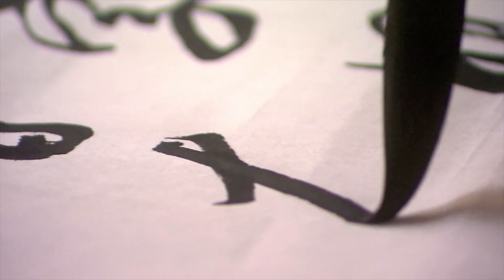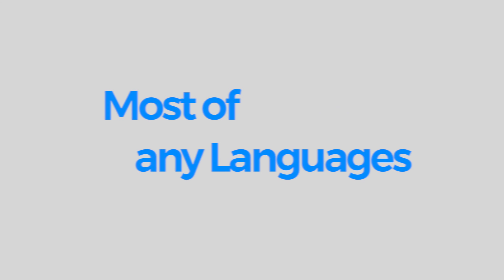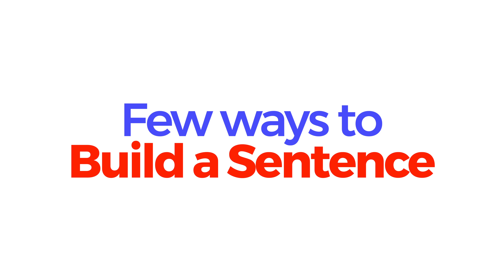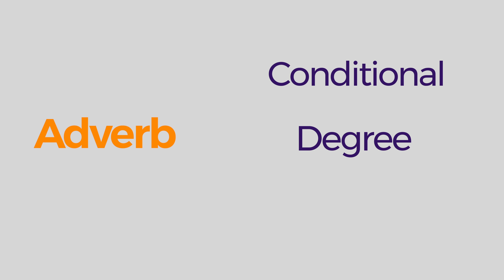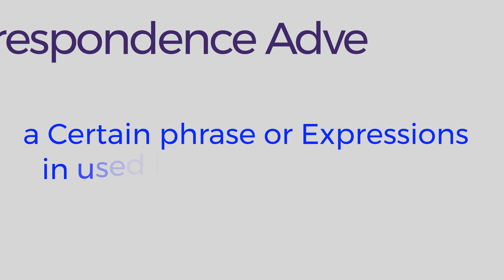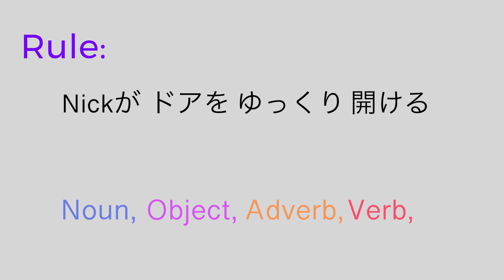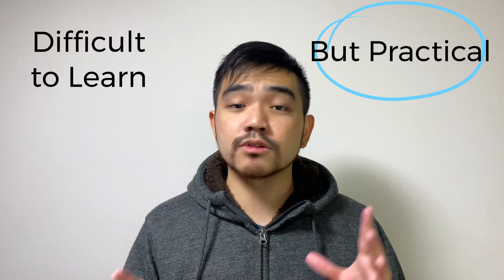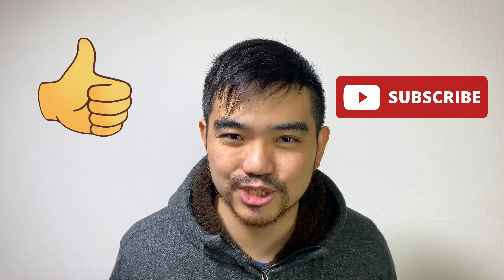What NOBODY Teaches you about Japanese Grammar [#17]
(💡 CC & Timestamps are Available)
Japanese grammar is actually practical. But no one teaches you all of them. in this video, I'm sharing What you've been missed and NO MORE CONFUSION on Japanese Grammar.
this is what Native Japanese Speaker use Daily, and SUPER IMPORTANT if you wanna speak like a Native, and also understand what the native japanese speaker says.

Timestamps
0:00 - Intro
0:34 - They only teach you one of the basic grammar
0:52 - the basic English Grammar Rule
1:13 - Particular sentences have a few ways to build a sentence
1:24 - the Basic Japanese Grammar Structure that you learn at school/textbook
1:45 - More practical ways to build a sentence
3:03 - The Rule for make a sentence practical
3:11 - Conditional Adverb
3:22 - Degree Adverb
3:28 - Correspondence Adverb
3:39 - Out of the Grammar Rule
3:59 - Rule: Transitive-Verb Sentence
4:31 - the Basic Japanese Grammar and the other grammar

👉 what is the hardest moment in your Japanese studying journey?
Leave a comment on the comments section!

My Mission, is help you to be Fluent and be Natural in Japanese.

Let's be fluent and understand Japanese better than anyone!

♫Music♫
Intro & Sound Effects: Myself

💻 Equipment 💻
⭕️  Powerful Plug-in (MotionVFX)

⭕️  Camera
👉 iPhone Pro X

⭕️  Lighting (Twin Ring Light)

⭕️  Laveria Mic ($10 No BRAND)

⭕️  Lightning Adapter (to connect the mic to iPhone)

🎧  Audio Interface (Scarlett 2i2 by Focusrite)